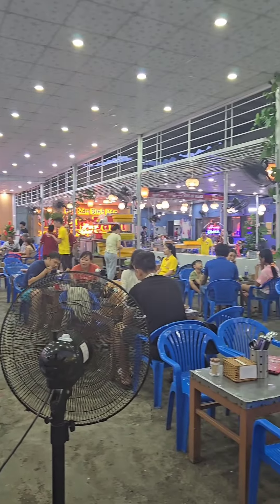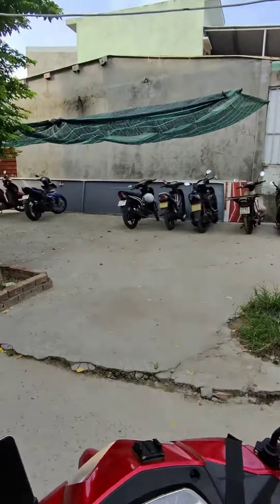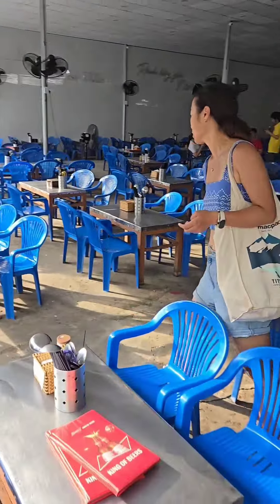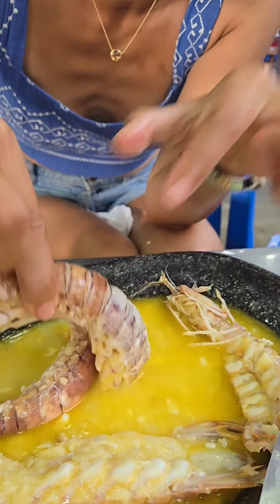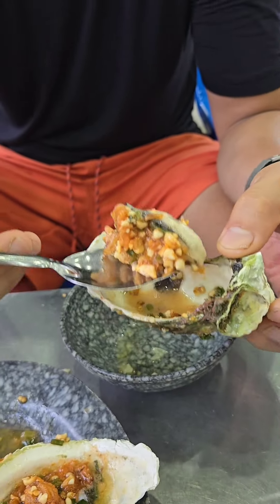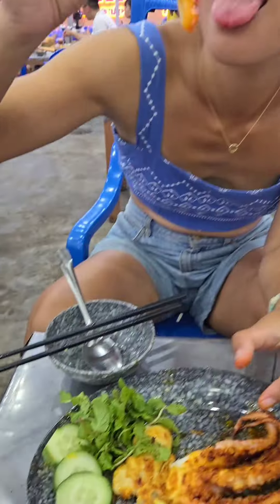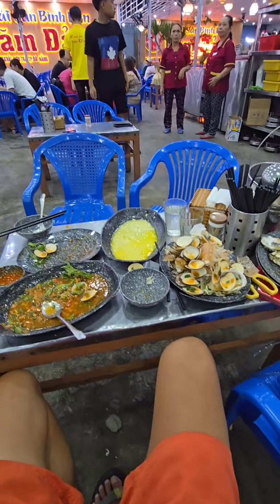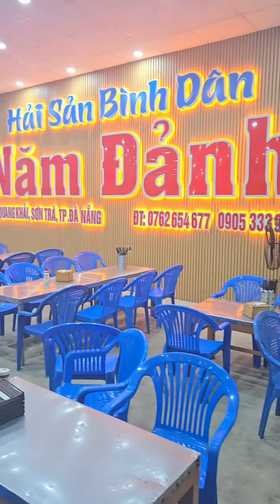Unbelievable Da Nang Seafood Feast! 🦀🐟 Fresh Catches You Can't Miss!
"Fresh, flavorful, and straight from the sea! 🌊🍤 Discover the best local seafood spots in Da Nang, where every dish is a taste of coastal paradise. 🦀🐟 DaNangEats SeafoodLovers"